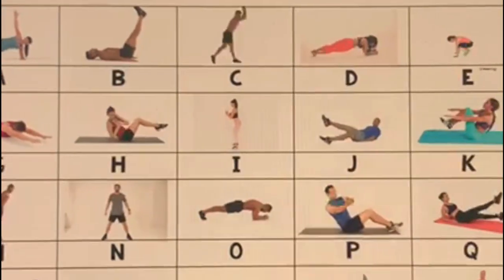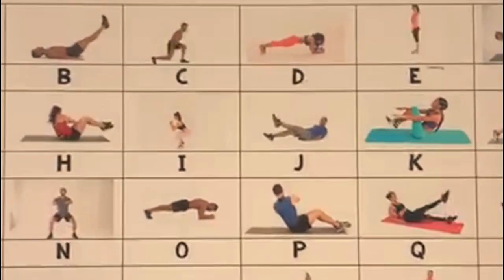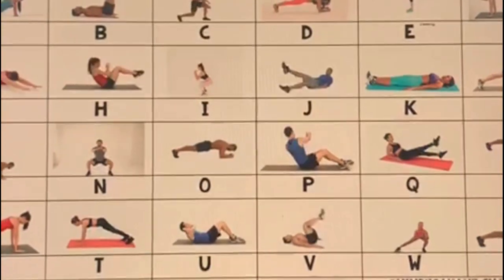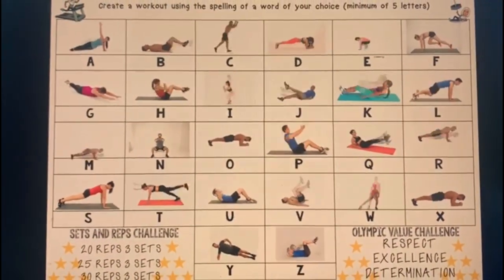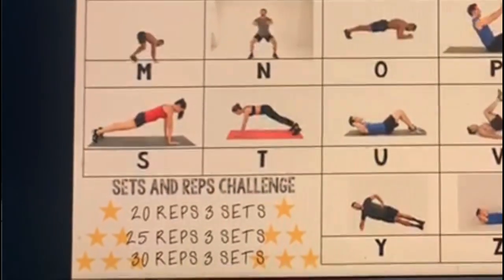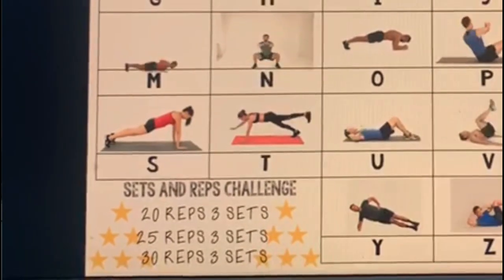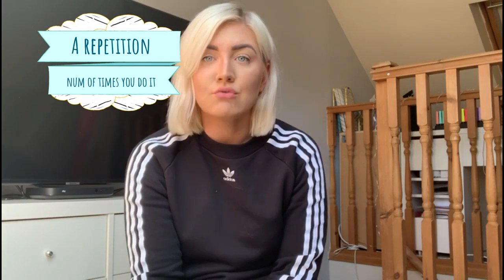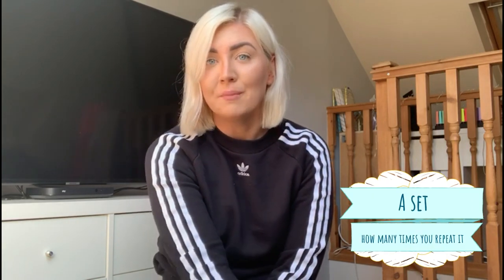Beckfoot PE - Alphabet exercise Miss Holmes